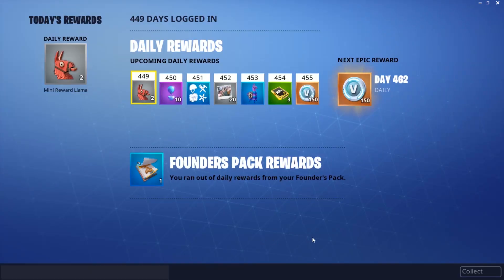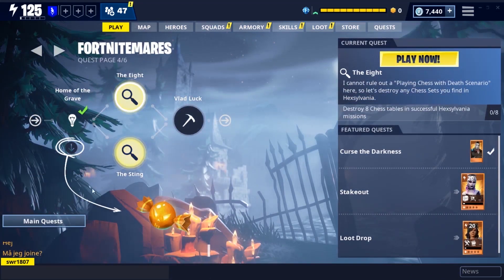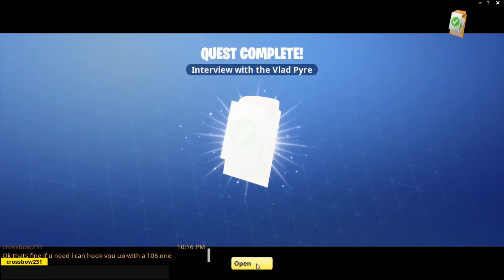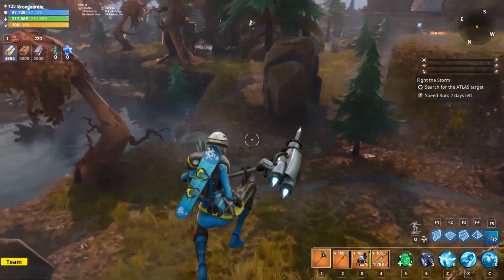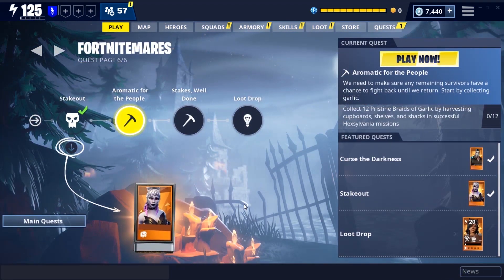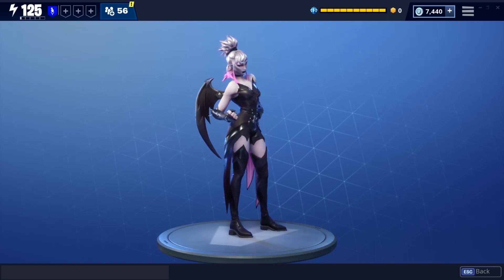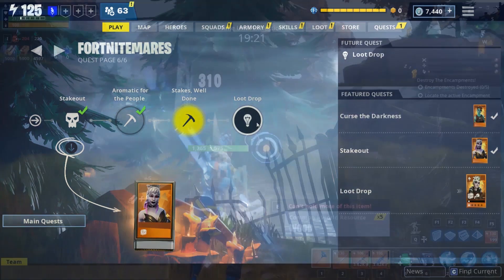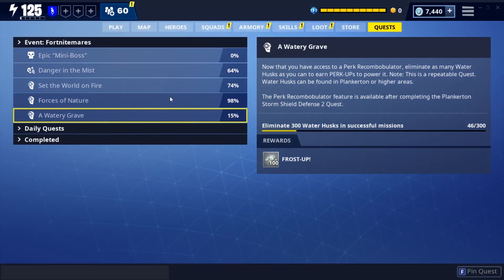*Spoiler* Fortnite All Fortnitemares Act 2 Rewards - Sanguine Dusk - Candy Corn LMG - Candy - Gold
The rewards and missions for Fortnite Fortnitemares Act 2 include a unique Legendary hero Sanguine Dusk, another legendary hero(select between fourheroes), the unique Candy Corn LMG that spawn healing candy, candy for llamas and some Gold.

By completing the Fortnite Fortnitemares Act 2 quests, you will have an awesome and unique new healing based setup with Sanguine Dusk that is super fast and offer amazing survivability and the new Candy Corn LMG. The rewards also offer a choice from select Hexylvania / Fortnitemares legendary heroes that are reskins of existing base heroes such as the Skull Trooper Jonesy, Beetlejess, Catstructor Penny and Shuriken Master Lamurai.

In this Fortnite Save The World video I am going through the different missions or quests in Fortnitemares (not including the first act that I covered in a  previous video). I have structured the video with a single questline and respective reward at a time in a somewhat linear matter based on how they are unlocked in the mission system. I hope this Fortnite stw video will shed some light on the easy candy and unique rewards you can get.

If you are interested in collection book rewards, be sure to check - Fortnite Collection Book Legendary Reward Level 235 Legendary Troll Llama

6 x Birthday Llamas and Fortnite Collection Book Fast Level 184 status